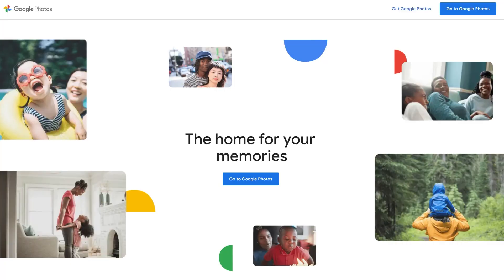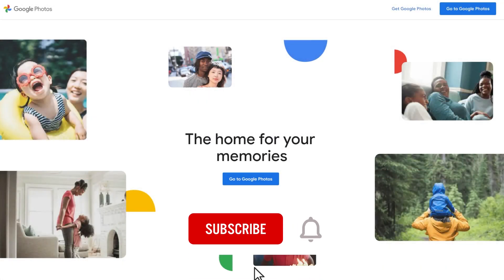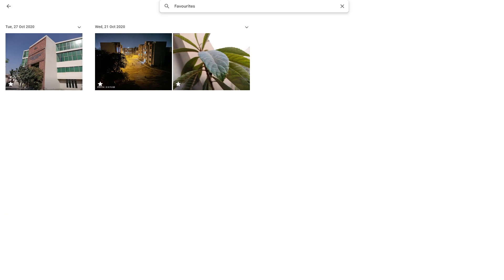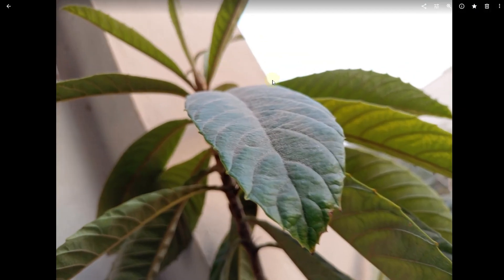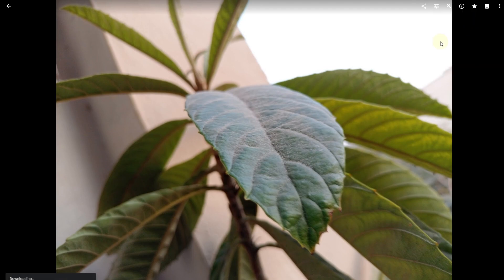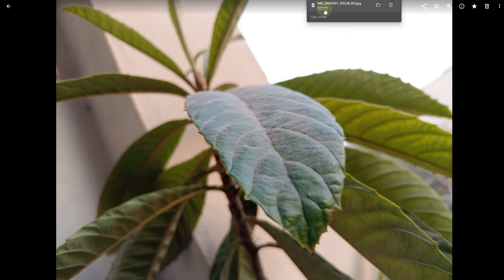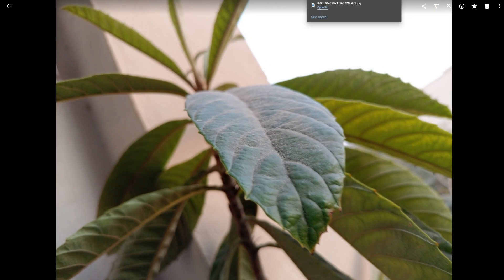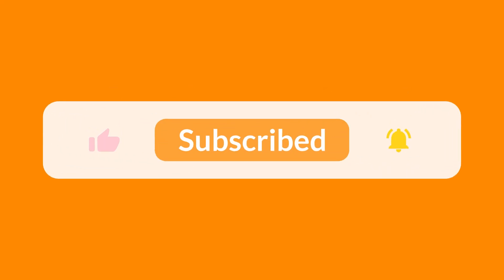How To Download Google Photos To External Hard Drive (EASY WAY!)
Looking for an easy way to download your Google Photos photos to an external hard drive? Look no further! In this video, we'll show you how to download Google Photos to an external hard drive using a simple and easy step-by-step guide.

By following our steps, you'll be able to easily download your photos to an external hard drive. This way, you'll have all your photos at your fingertips, no matter where you are! So don't miss out, and check out this easy guide on how to download Google Photos to an external hard drive today!